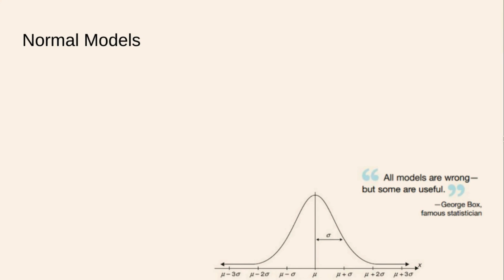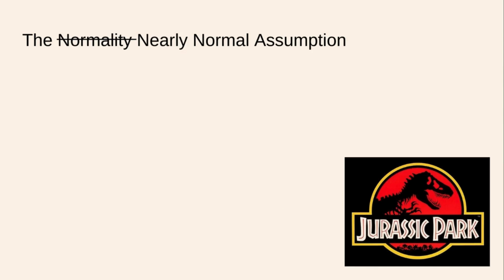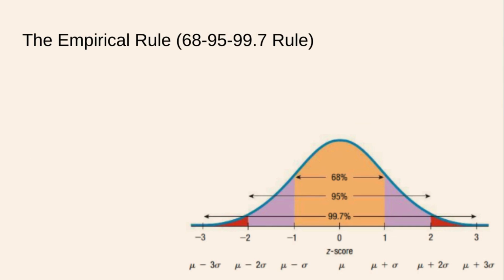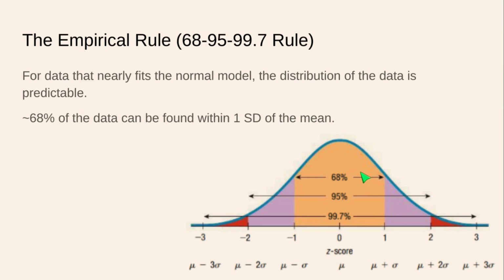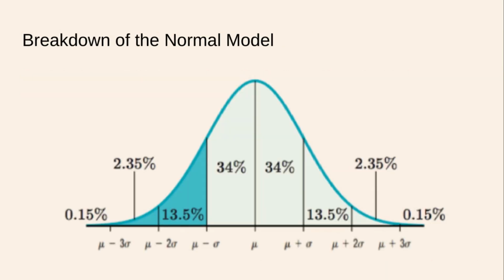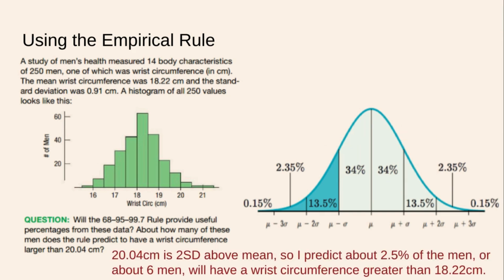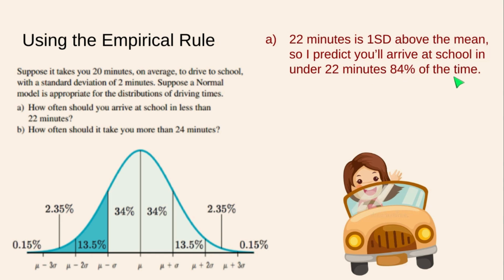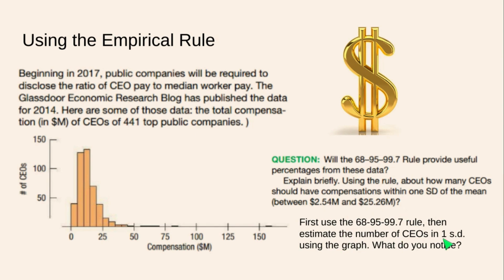Chapter 5 (Part 2) - Mr. DeClerico's AP Statistics